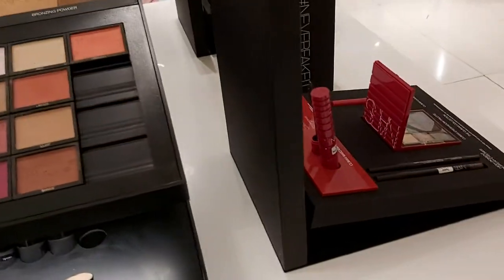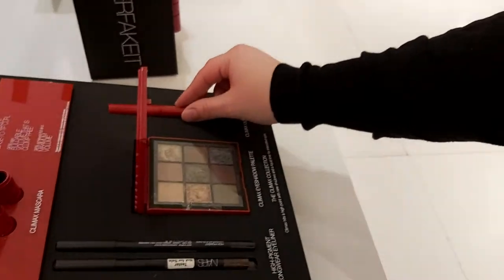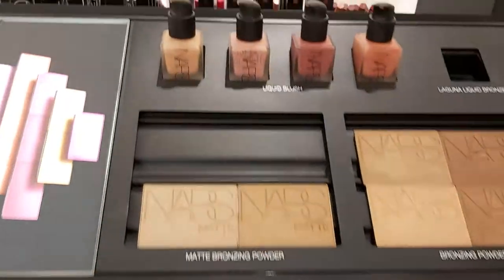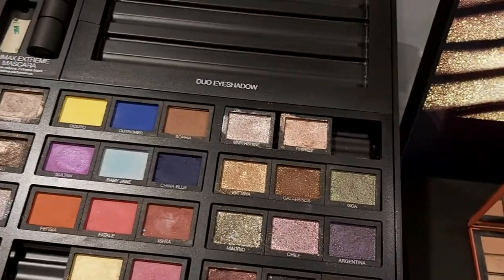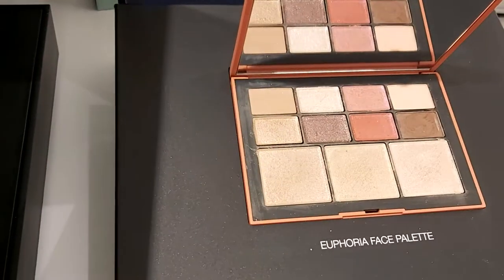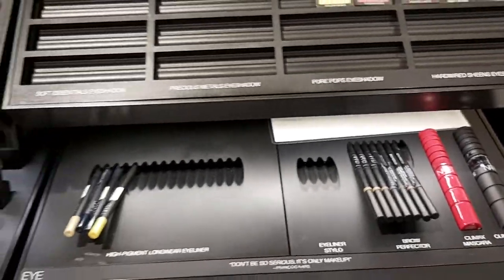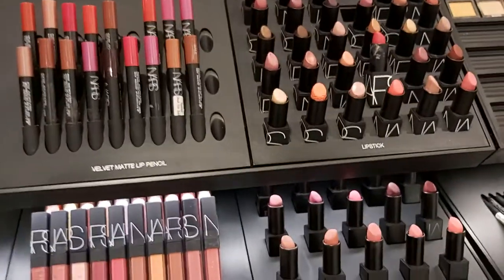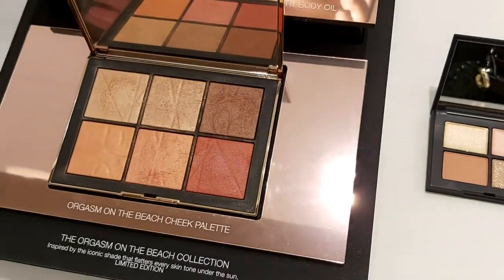CAMBRIDGE. JOHN LEWIS. NARS Cosmetics. REVIEW. JOHN LEWIS.ОБЗОР КОСМЕТИКИ NARS.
NARS Cosmetics is a French cosmetics and skincare company founded by make-up artist and photographer François Nars in 1994. The cosmetics line began with twelve lipsticks sold at Barneys New York. Since then, NARS has created various multi-use beauty products and is now a subsidiary of Shiseido.